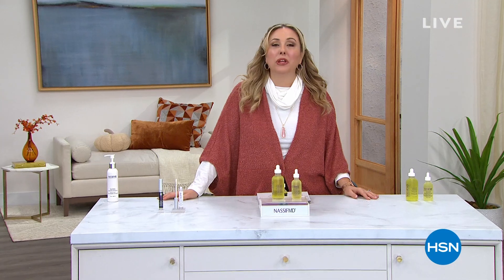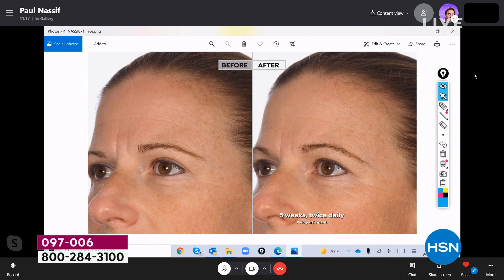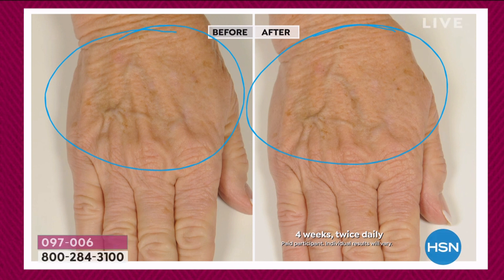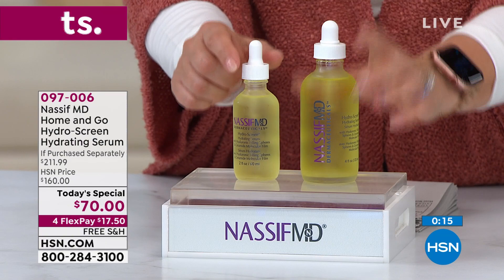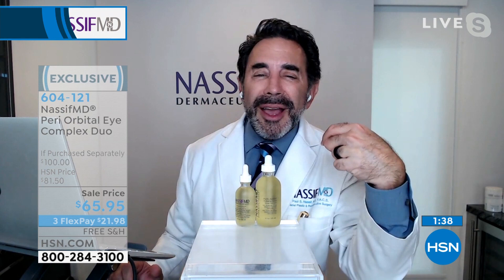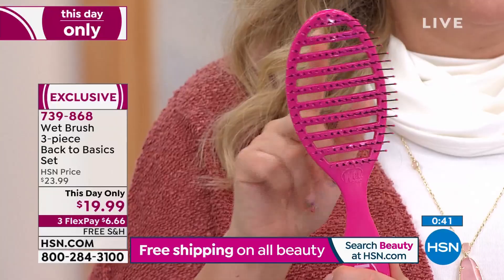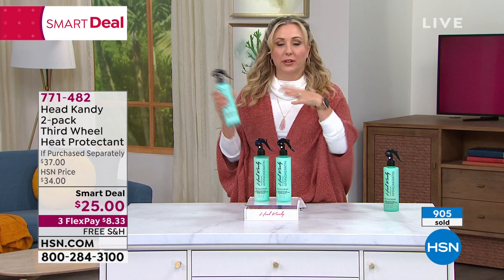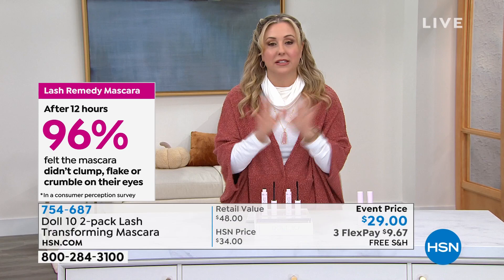HSN | Beauty Must Haves featuring Dr. Nassif 09.29.2021 - 06 PM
Discover an array of beauty must-haves, featuring a doctor developed anti-aging skincare collection.